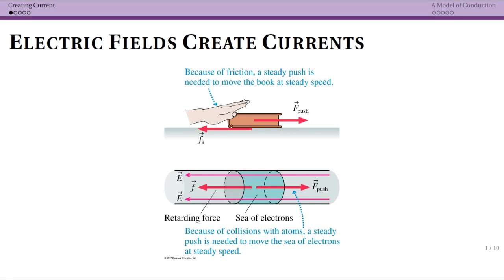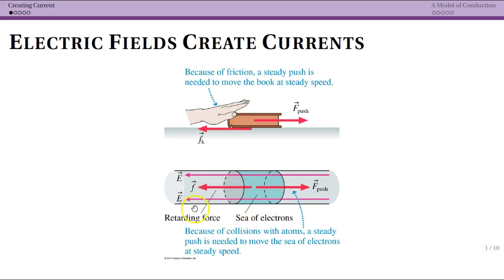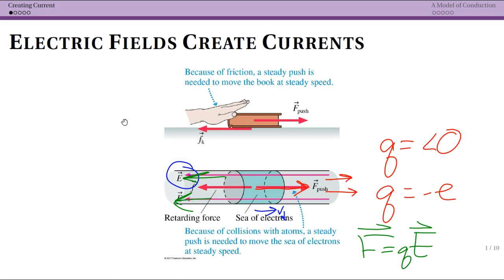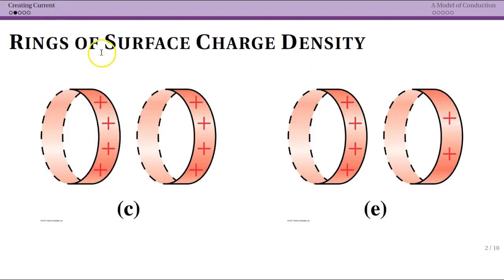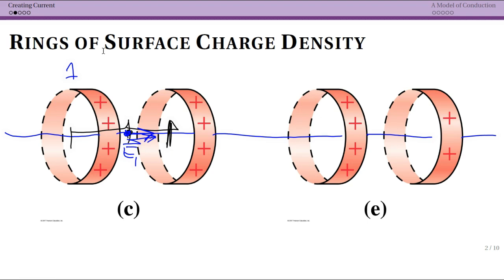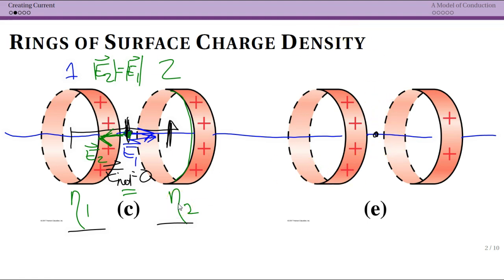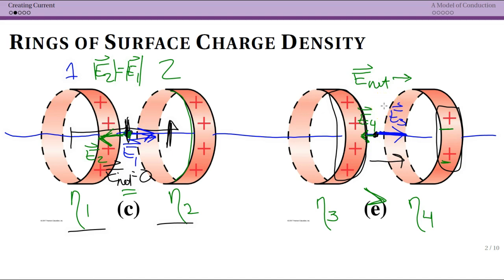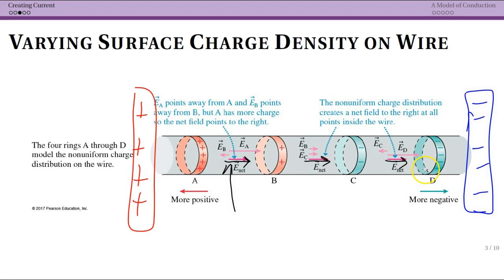Creating Current - Surface Charge Densities (27.2)